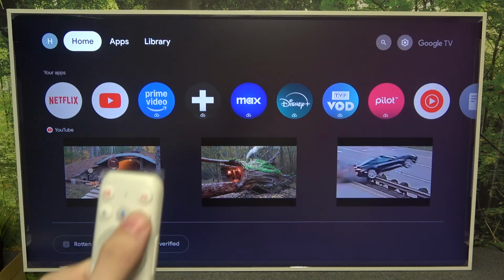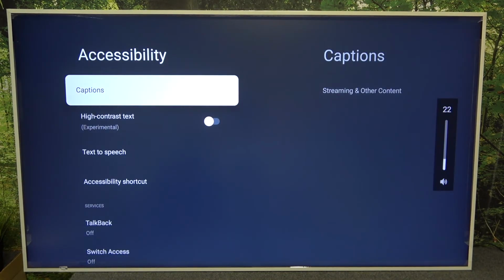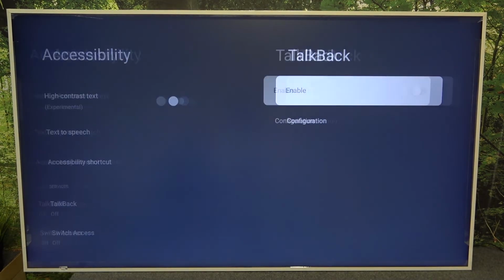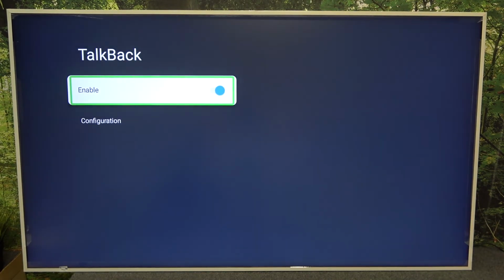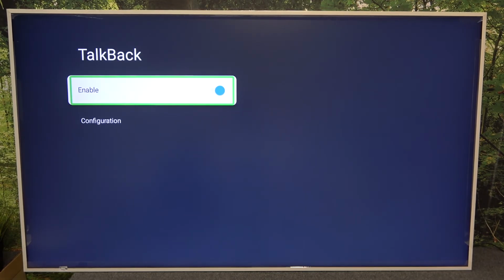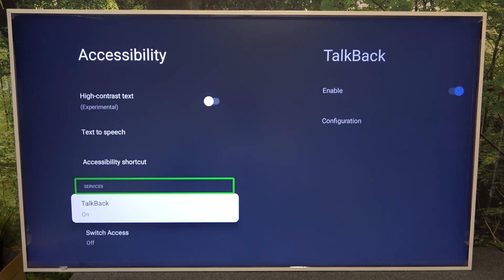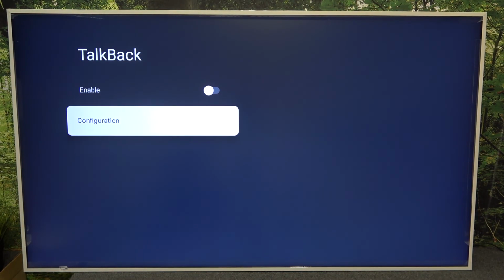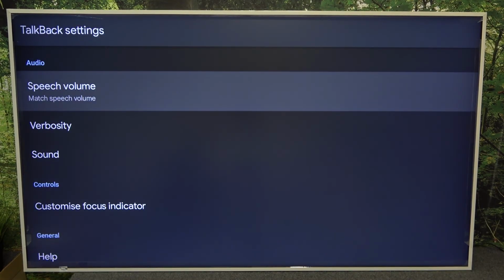How to Activate or Deactivate TalkBack on TCL NXTFrame 55A300W?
Need to enable or disable TalkBack on your TCL NXTFrame 55A300W? In this tutorial, we’ll guide you step-by-step on how to activate or deactivate the TalkBack accessibility feature. Perfect for visually impaired users or those who need voice assistance.

How do I activate TalkBack on TCL NXTFrame 55A300W?
Can I disable TalkBack on TCL NXTFrame TV?
Where are the TalkBack settings located on TCL NXTFrame 55A300W?